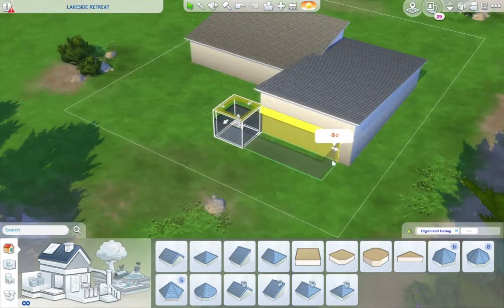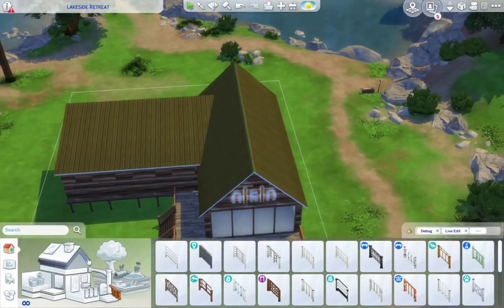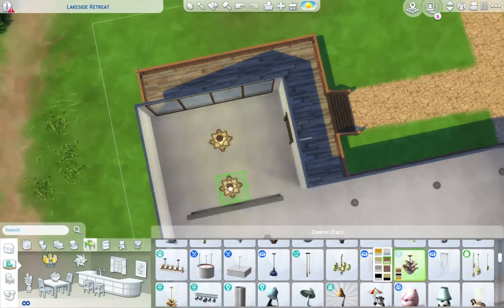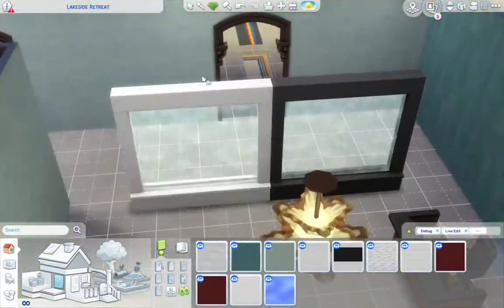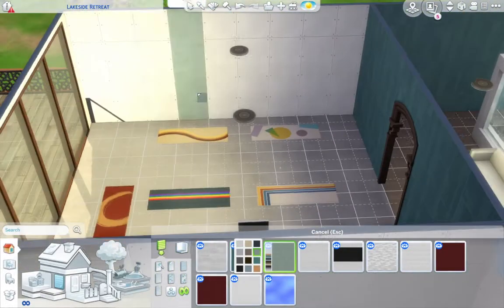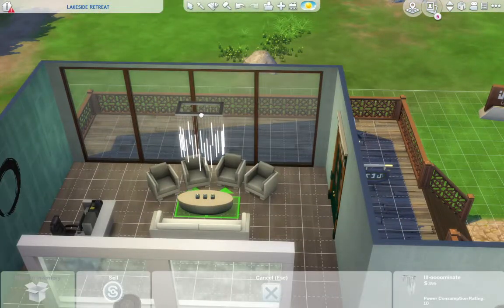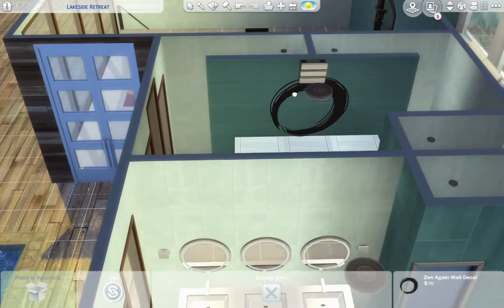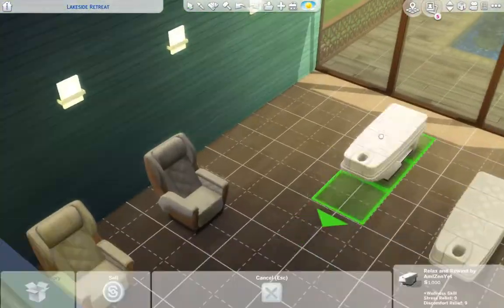Horizon Yoga & Spa || Sims 4 || Speed Build || No CC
Horizon Yoga & Spa is the perfect place for Sims to relax. Enjoy a class, have your nails done, swim in the infinity pool, sweat it out in the sauna or meditate on the deck while looking out over the water
Lot Info:
Title:  Horizon Yoga & Spa
Built on: Lakeside Retreat ( 40x 30 ) Granite Falls
Lot Type: Spa
Cost: $84,005
❗❗ Let's Be Social ❗❗
Origin ID: K8Simsley or K8Simsley